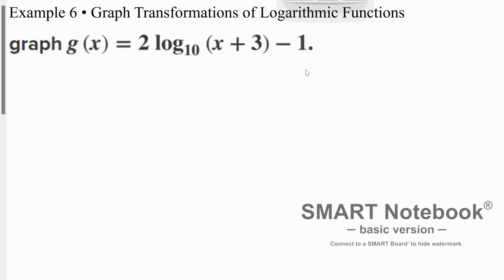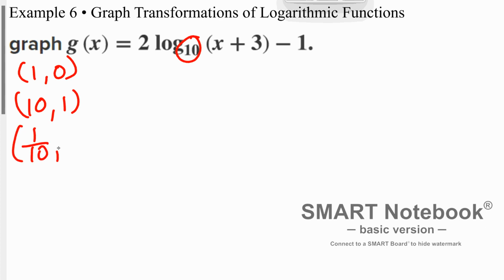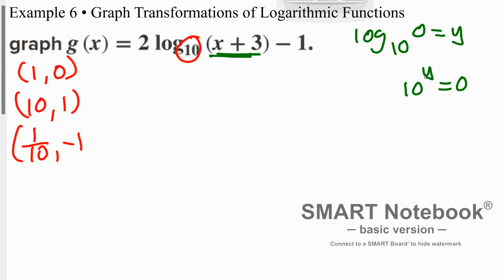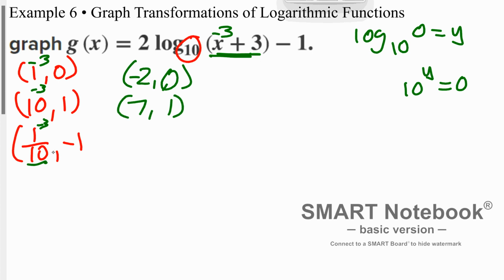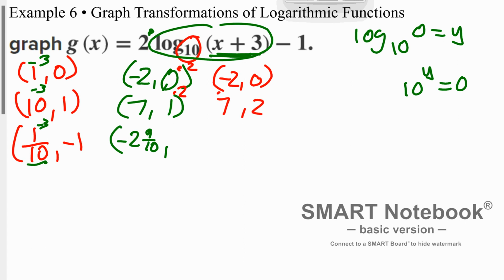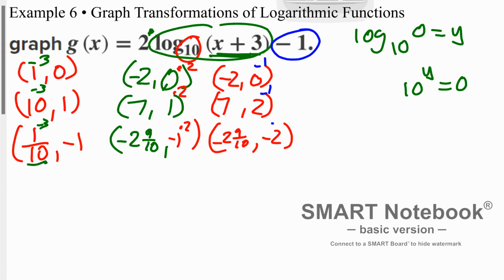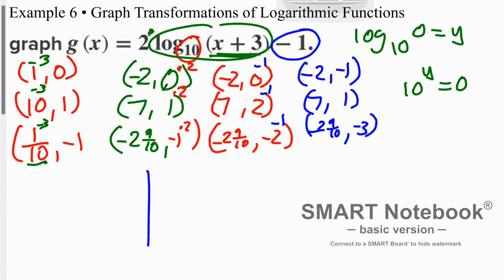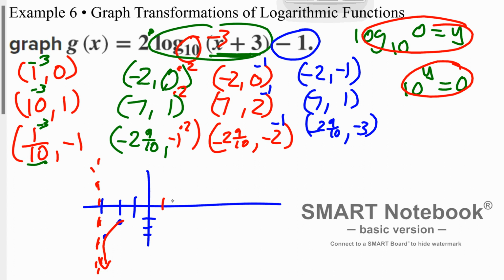Int III Ch. 6.1 Example 6 Graph Transformations of Logarithmic Functions (1st way)